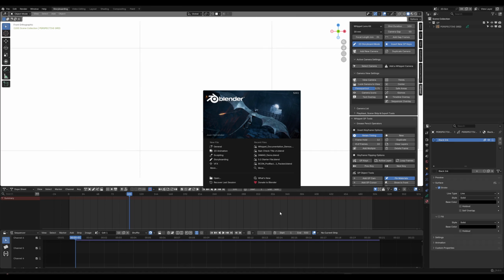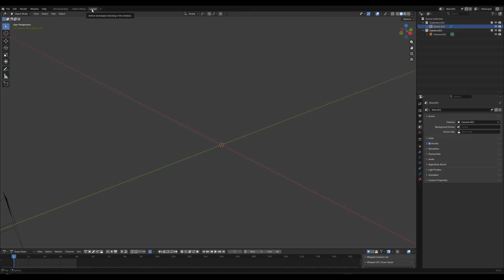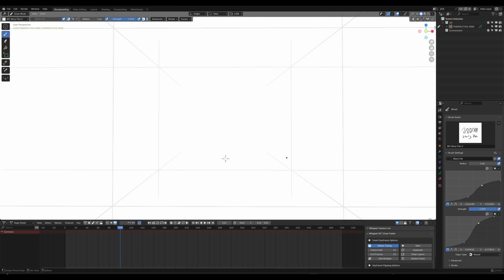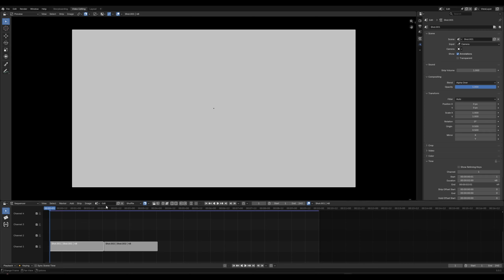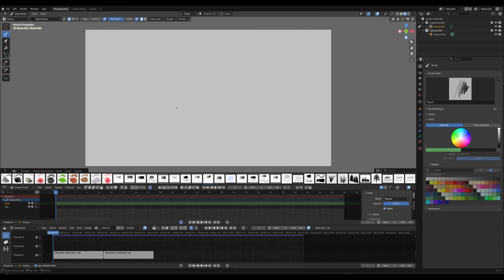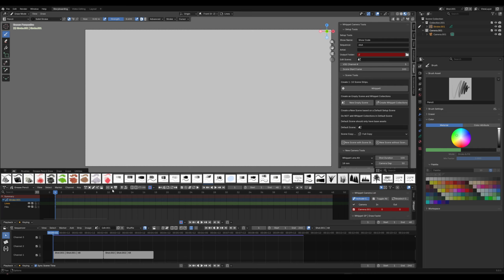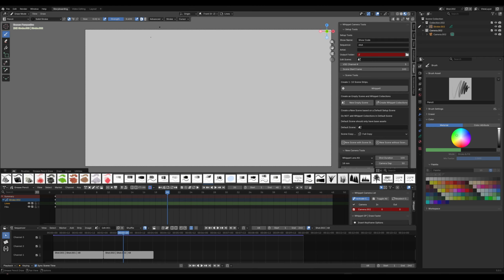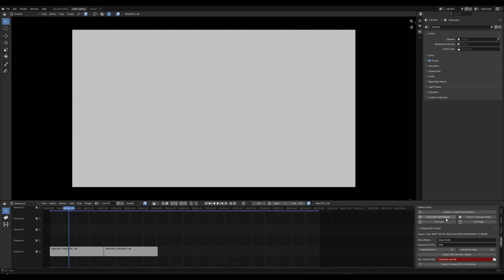3) Workspace Setup & UI Navigation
This video shows how to setup the workspaces in order to use Whippet properly. Whippet uses the same default workspaces that come with the Blender 5.0 Story Tools update, making it easy to setup and start working. There is a section that covers the setup for Blender 4.5.

0:00 - Intro
0:10 - Blender 5.0 Workspace
0:58 - Blender 4.5 Workspace
1:46 - Storyboarding Workspace
1:58 - Editing Workspace
2:57 - Menus